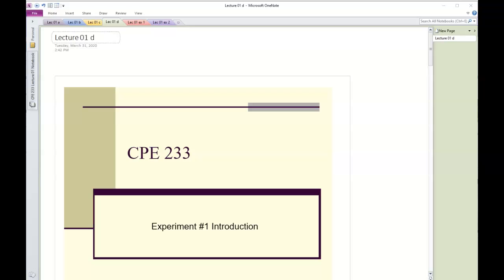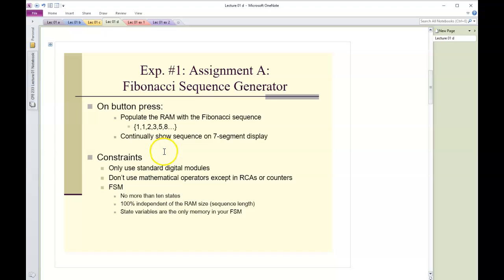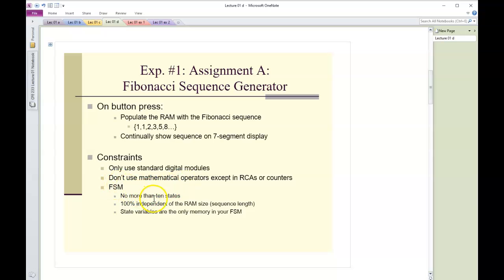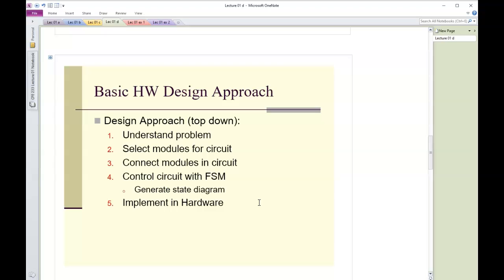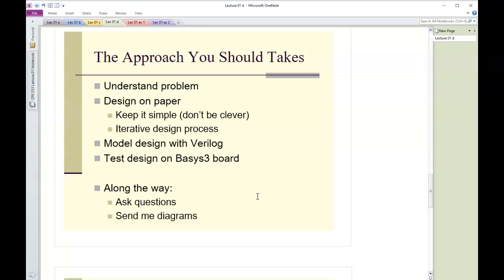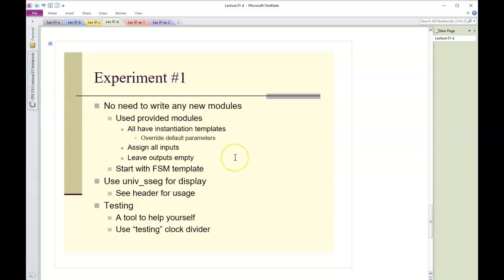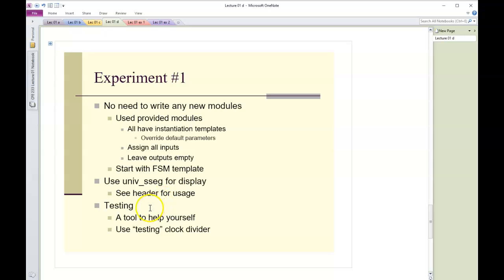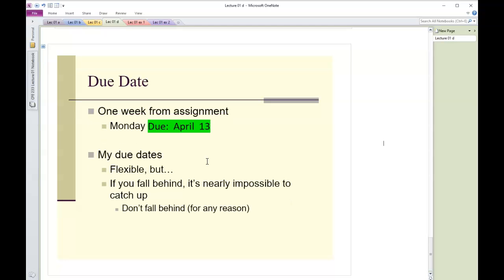lecture_01d_new